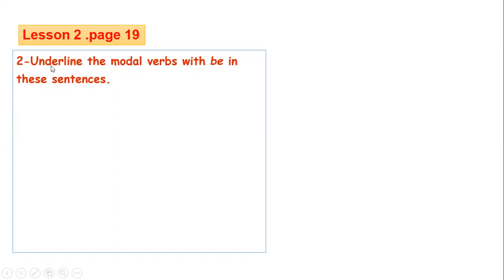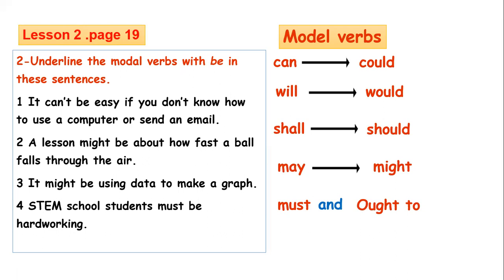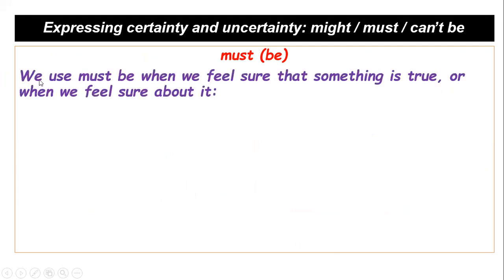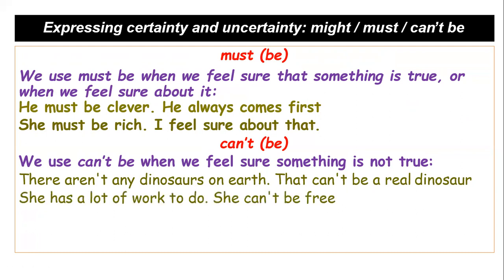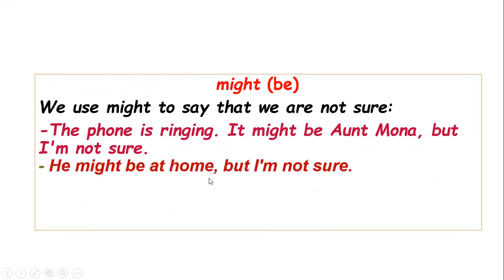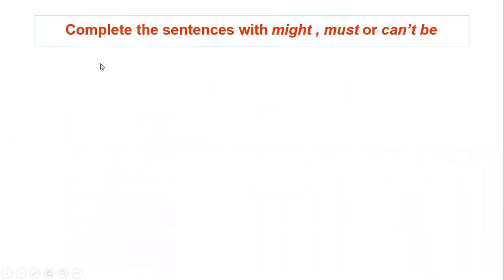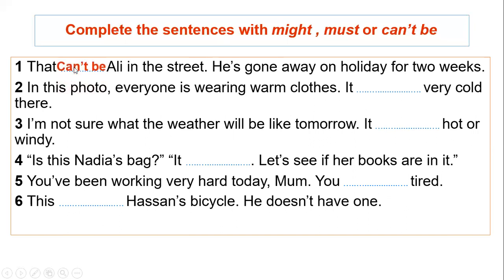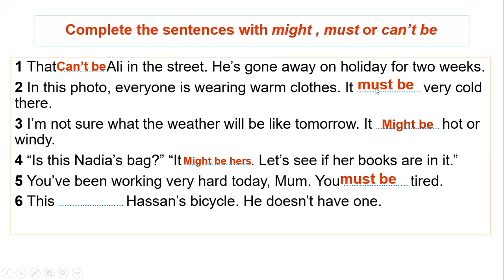3rd prep Unit 4 Lesson 2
الصف الثالث الاعدادي الوحدة الرابعة الدرس الثاني